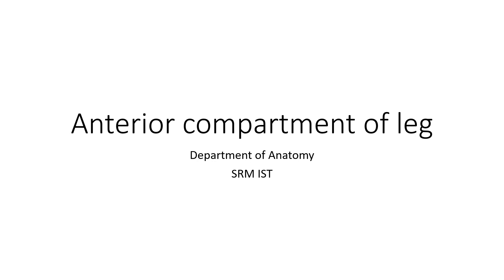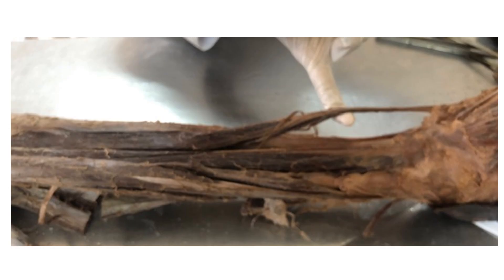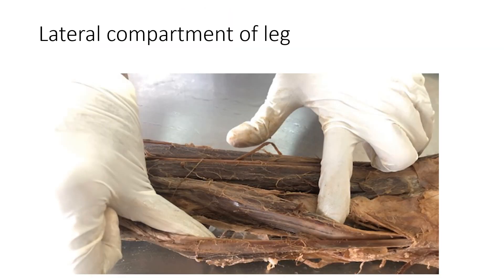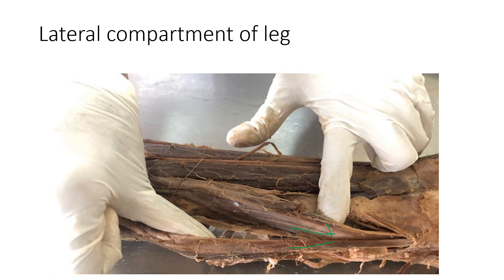Dr. Pratheepa ‘s tutorial - Anterior compartment of leg - spotters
Anatomy videos - Anterior compartment of leg - spotters